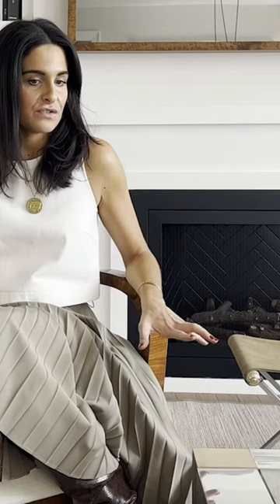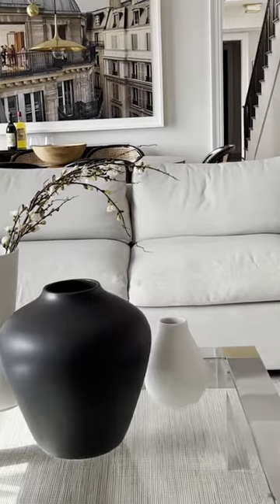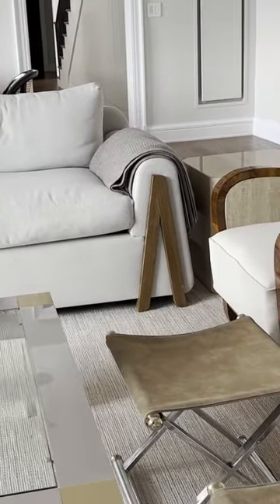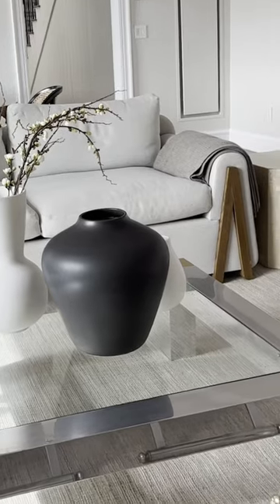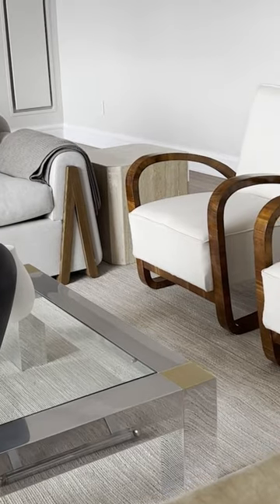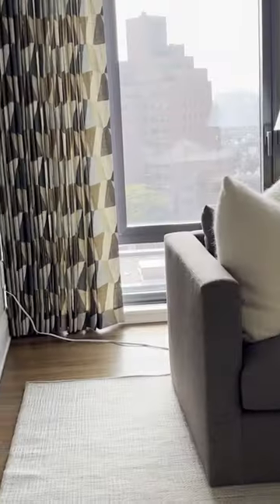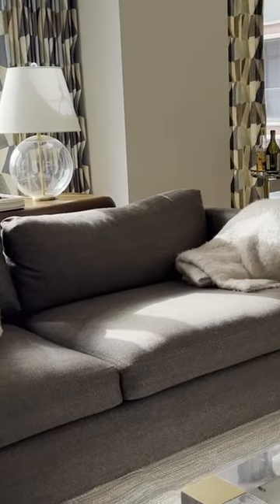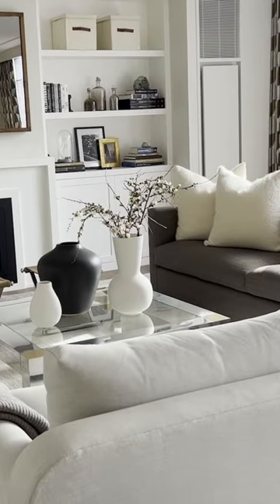Create a Serene & Stylish Home: Pops of Color & Vintage Furniture Inspiration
Discover how to create a serene and stylish home with PopsOfColor and VintageFurniture as @DesignerHomeTours takes you on a tour of a modern penthouse in NYC.